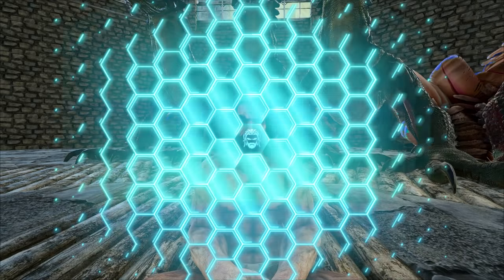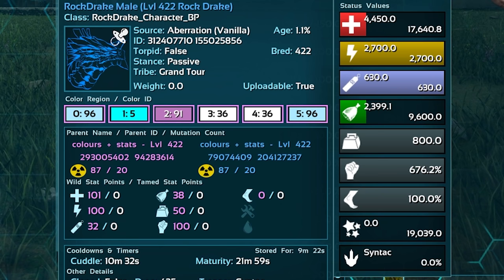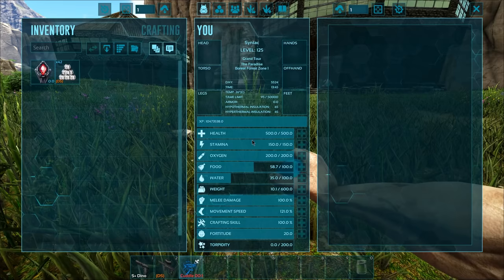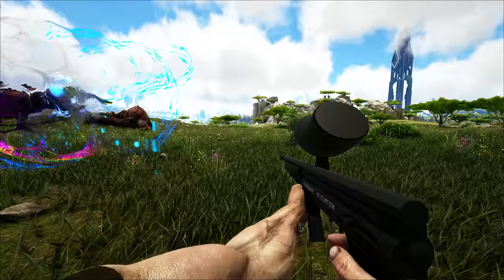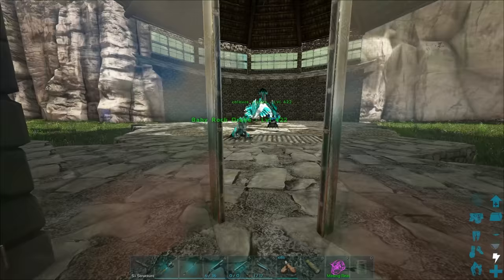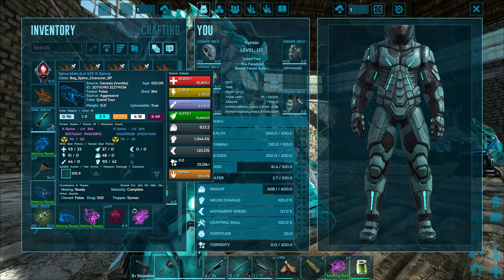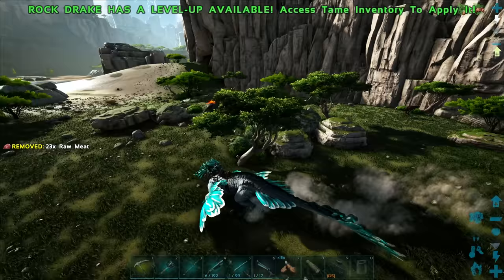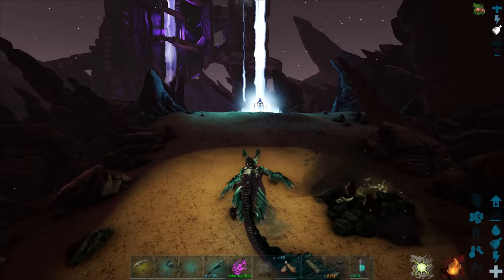I Mutated The Ultimate Rock Drakes! - ARK Survival Evolved [E110]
W/ SYNTAC